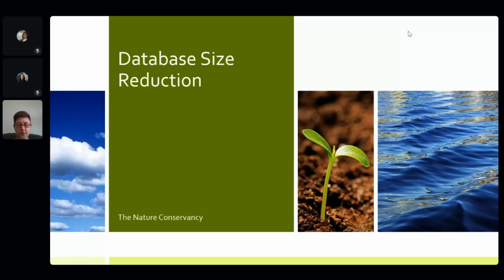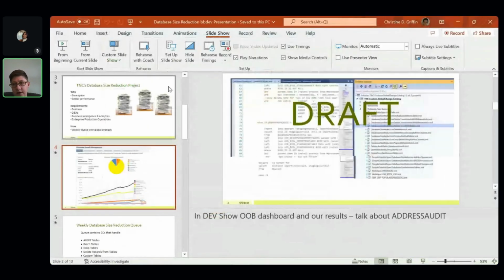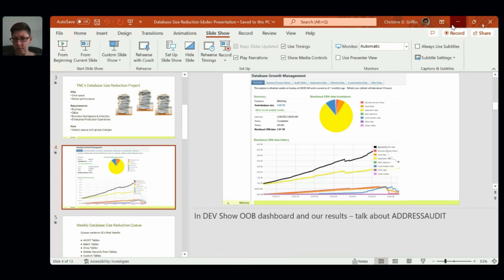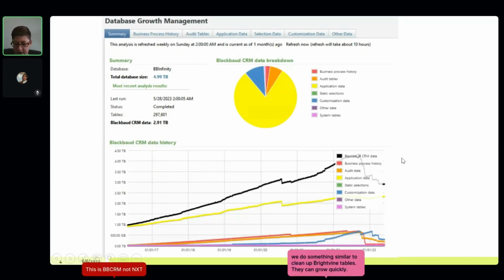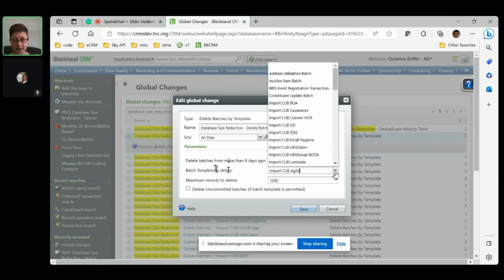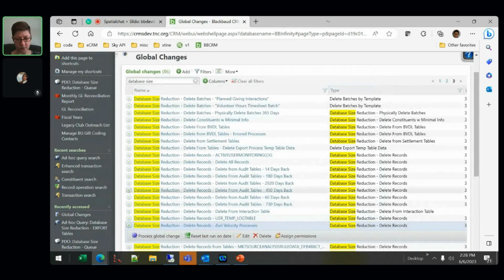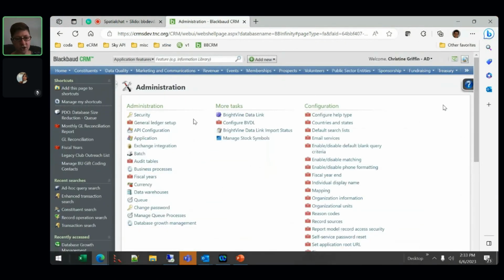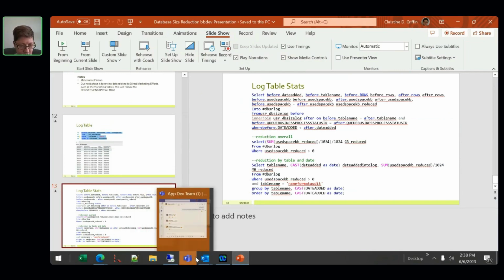Streamlining Your Database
Join this session for a developer perspective on how The Nature Conservancy has implemented ongoing database growth reduction/management, including audit tables, batches, export tables, miscellaneous tables, vendor tables (BVDL, Engaging Networks, etc) and a log.

SPEAKERS
Christine Griffin - The Nature Conservancy